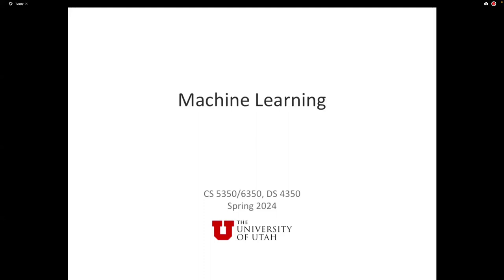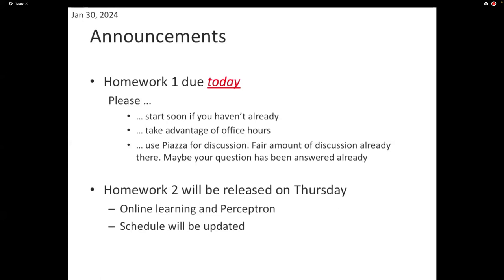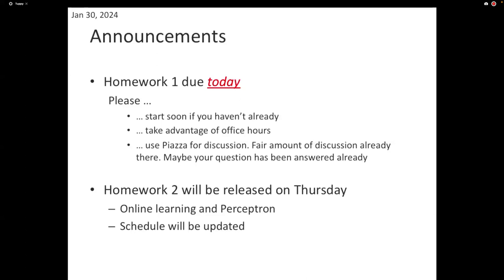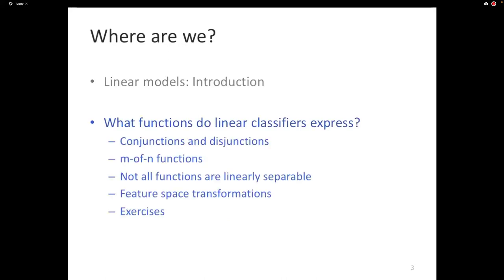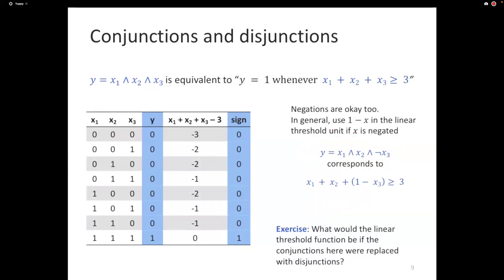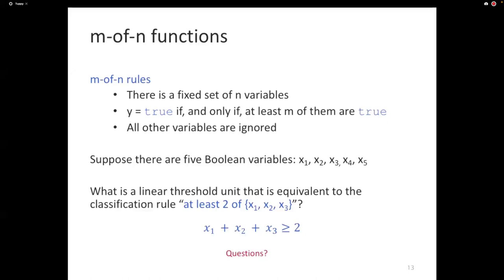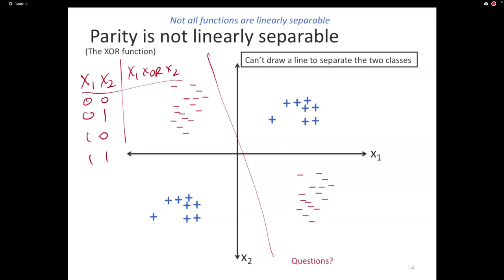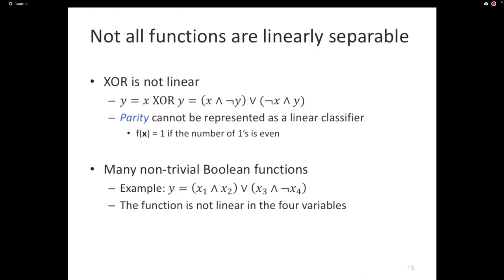Machine Learning: Lecture 7a: Linear Classifier Expressiveness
This lecture continues our disussion of linear classifier and discusses the expressiveness of this hypothesis class.